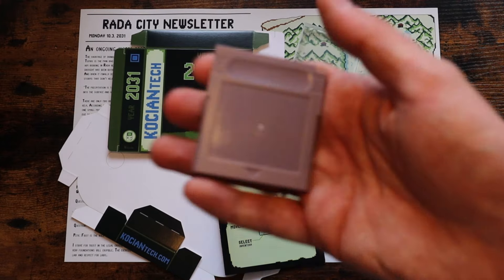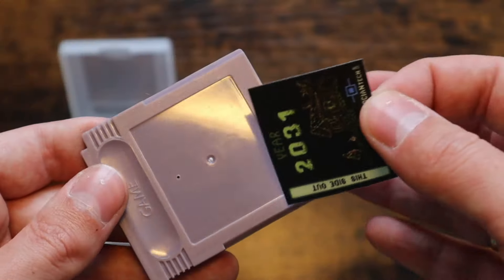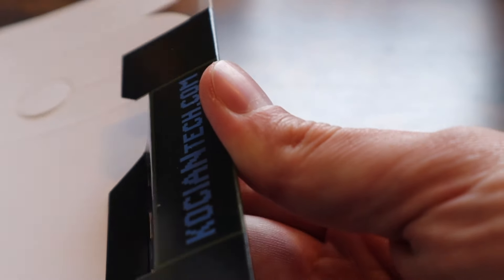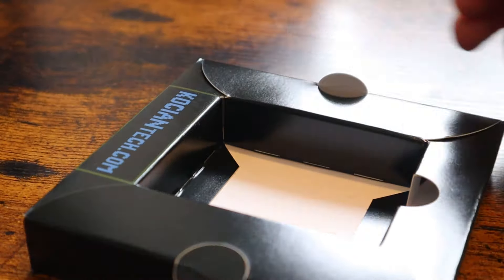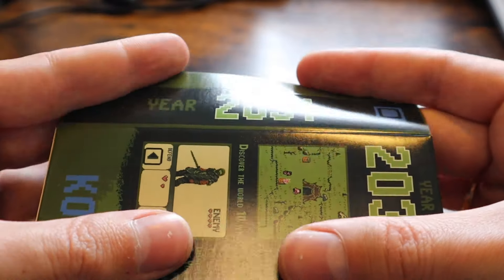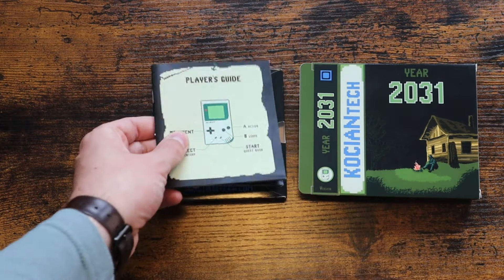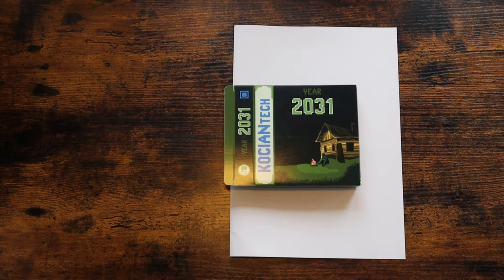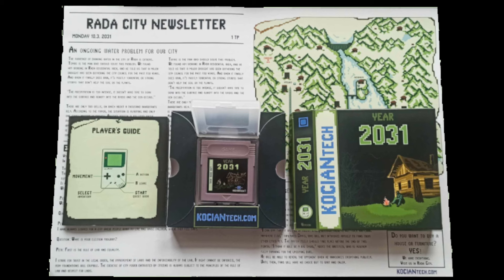Retro game box assembly Year 2031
This is how to assemble physical box for my
Post-apo, story sriven RPG game compatible with original Gameboy.